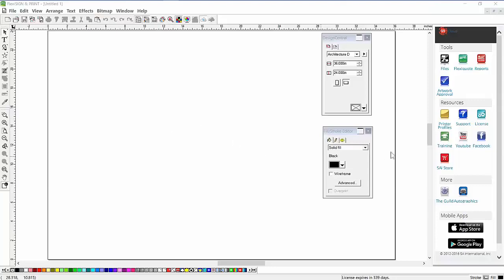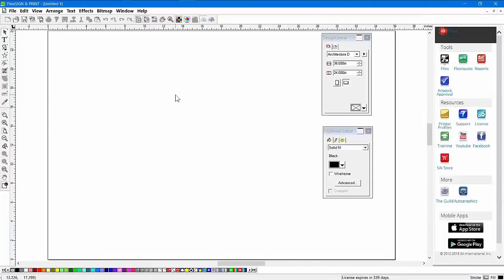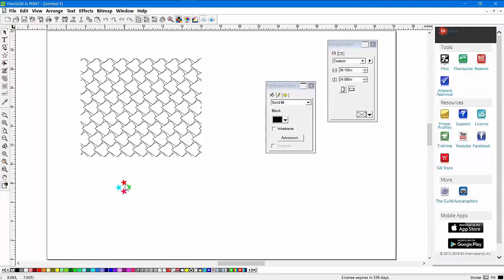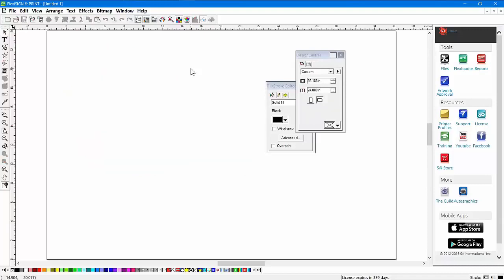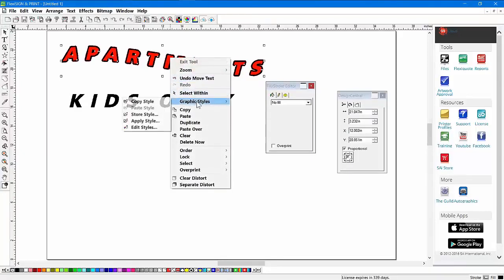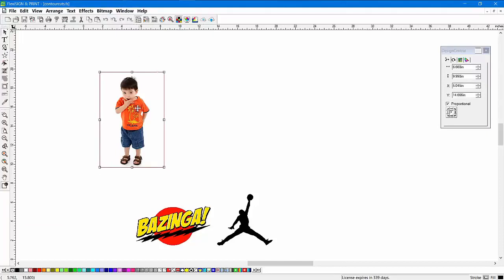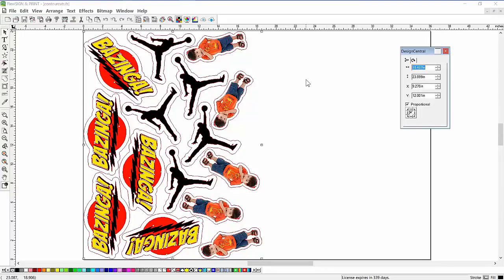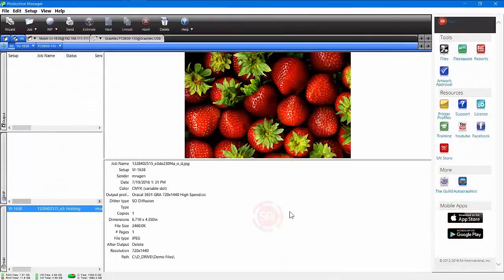FLEXI TOP10 TOOLS